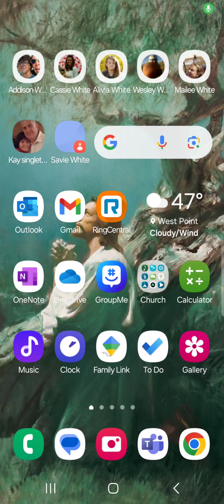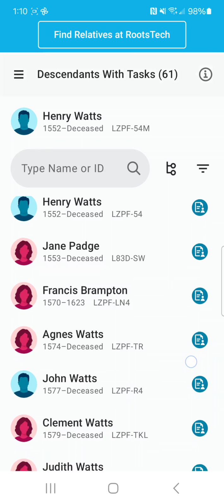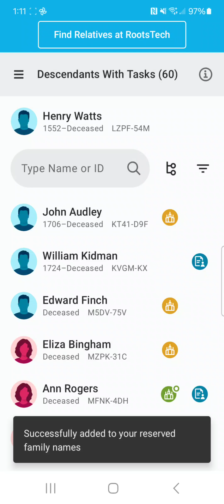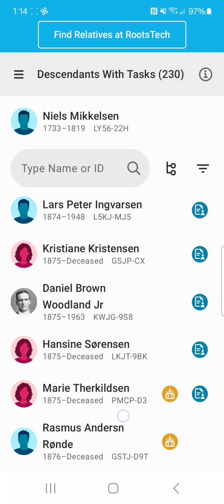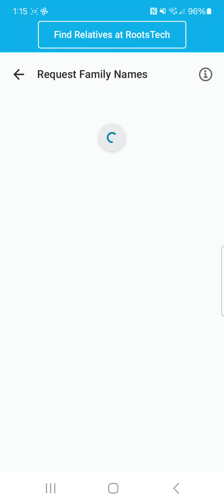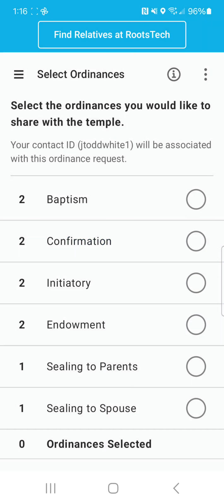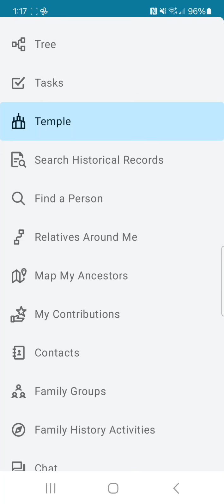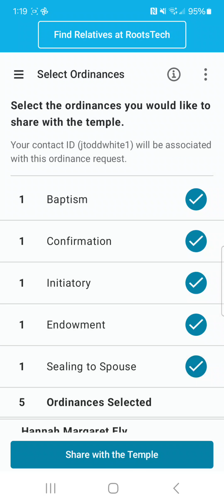How to Submit Family Names to the Temple thru Family Tree App - Les Goooo!!!